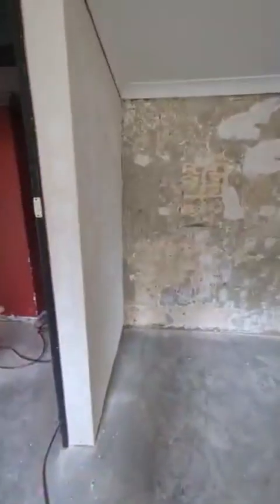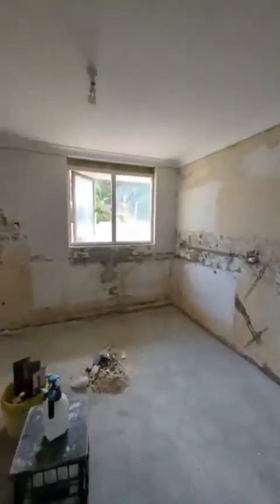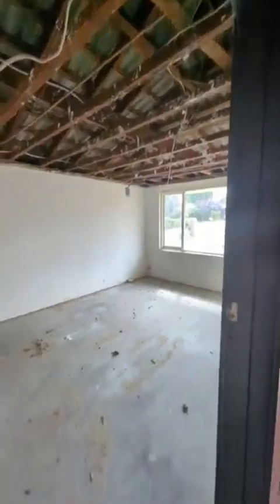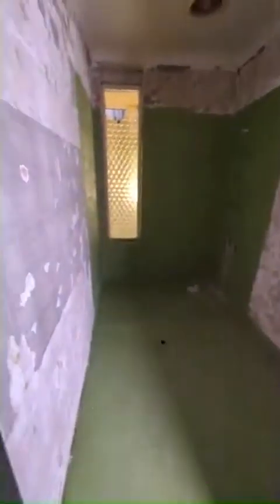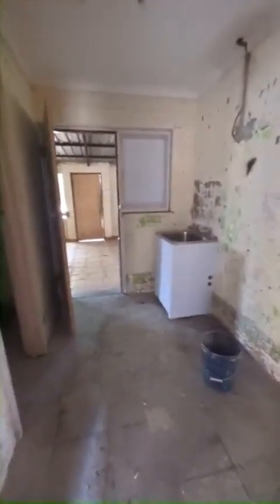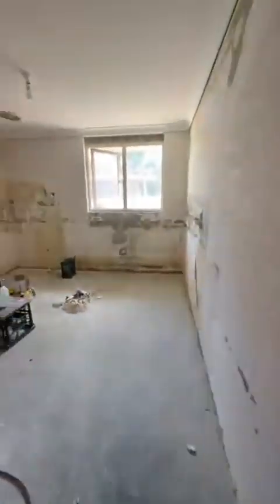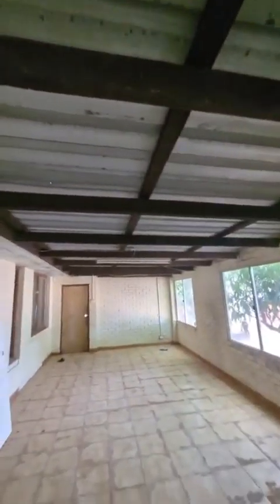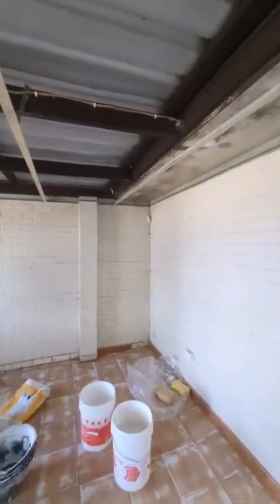Update on Preston Rd, Parmelia